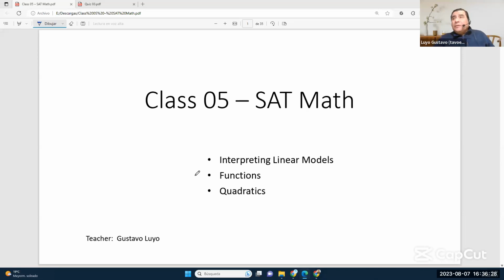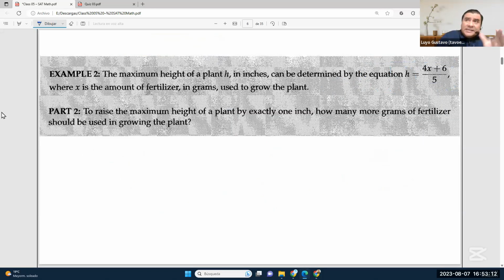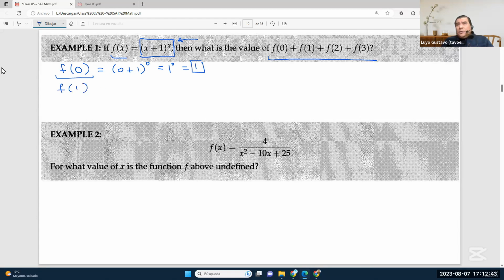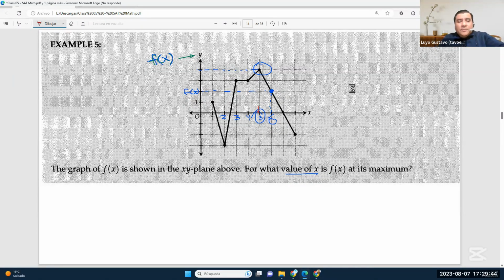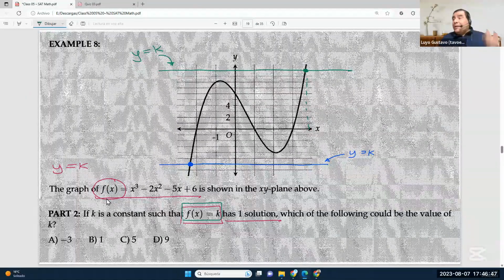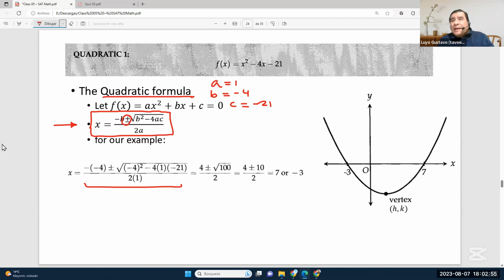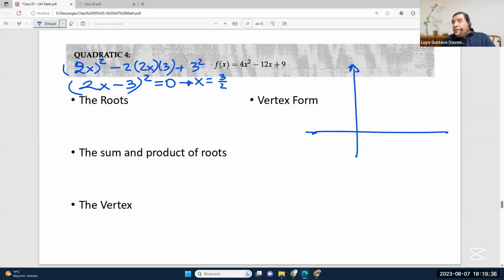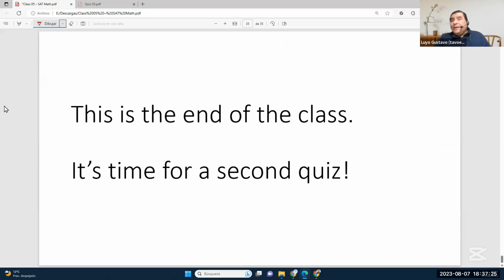SAT Math Lesson 05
Interpreting Linear Models
Functions
Quadratics